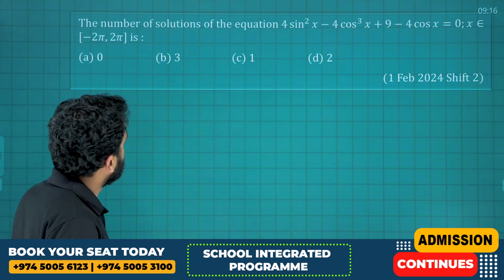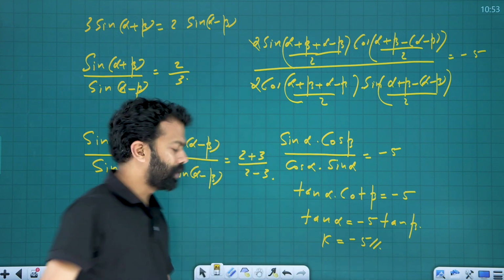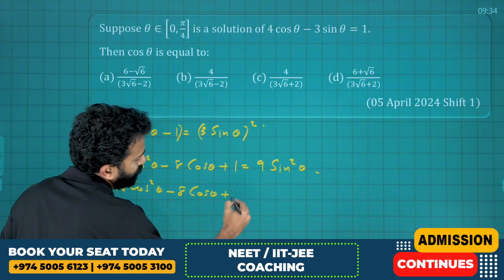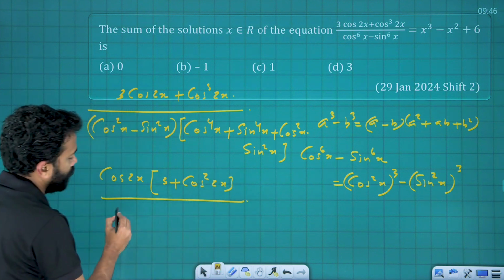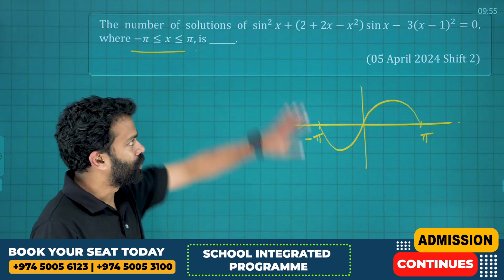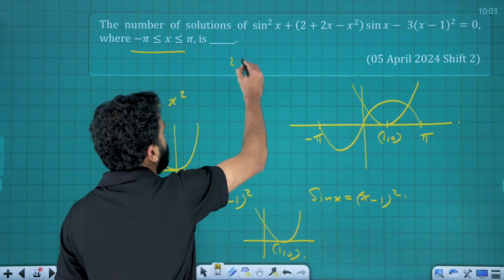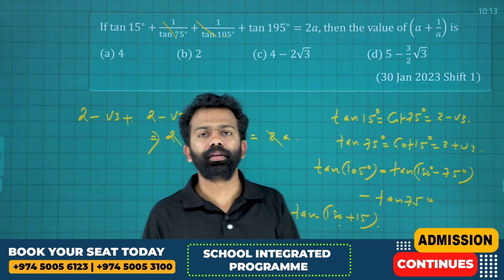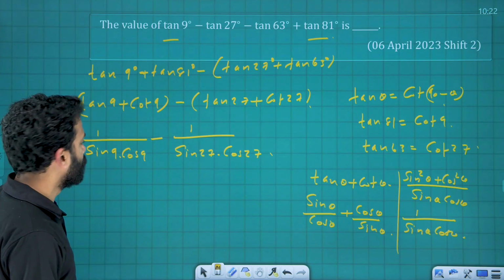JEE Main Mathematics PYQs | Trigonometry | JEE Main Maths Previous Years Questions 2022-2024 Part-1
Are you ready to ace Trigonometry in the JEE Main Mathematics exam? Join us in this engaging video as we analyze Previous Year Questions from 2022 to 2024! We’ll explore vital techniques, clarify common misconceptions, and equip you with the skills needed to solve tricky problems with confidence. Whether you're just starting or looking to refine your knowledge, this video is a must-watch! Tune in now for valuable insights!

➡️ Exam: JEE Main 2025
➡️ Subject: Mathematics
➡️ Chapter: Trigonometry
➡️ Topics Name: JEE Main Mathematics PYQs | Trigonometry | JEE Main Mathematics Previous Year Questions 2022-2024 Part-1